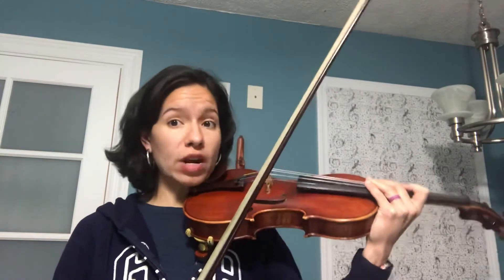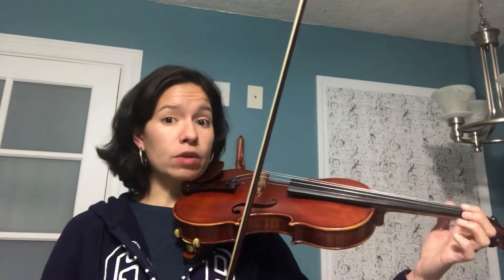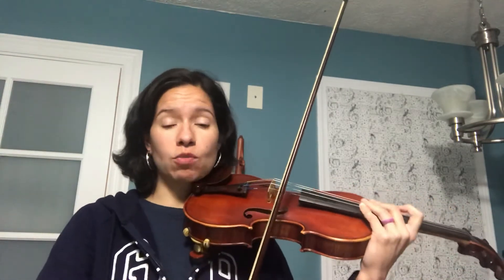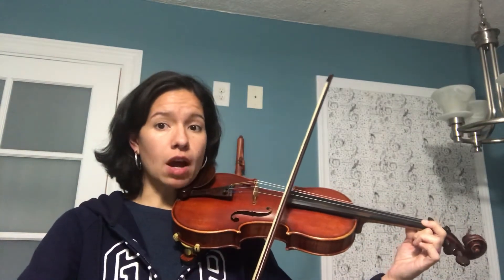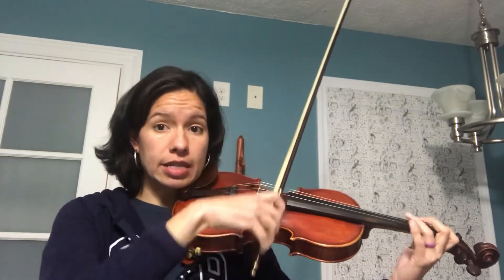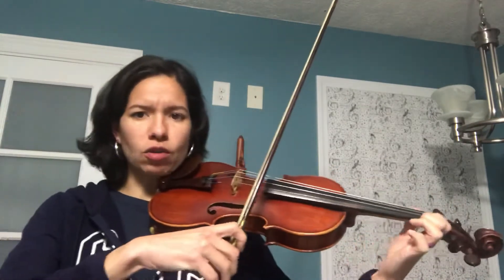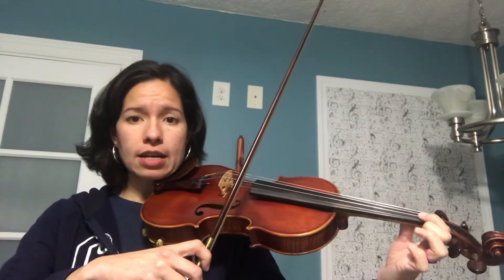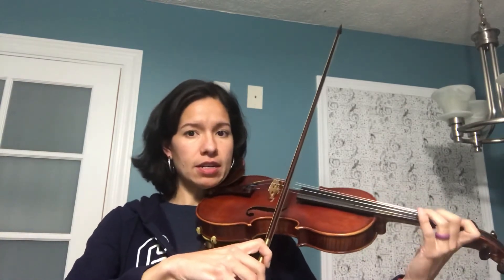Two Grenadiers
What to focus on this week 3/16 Camerata